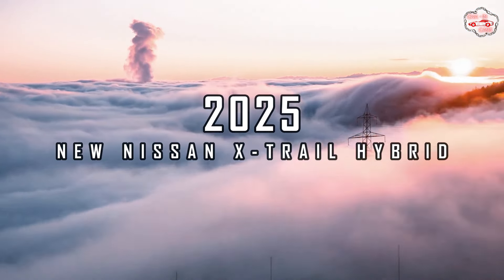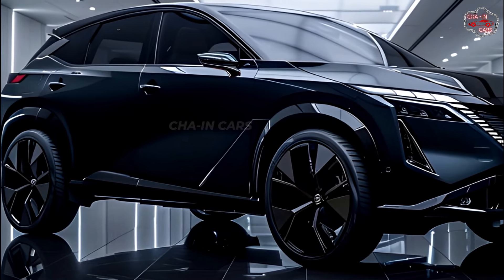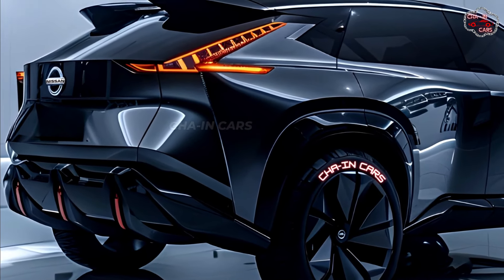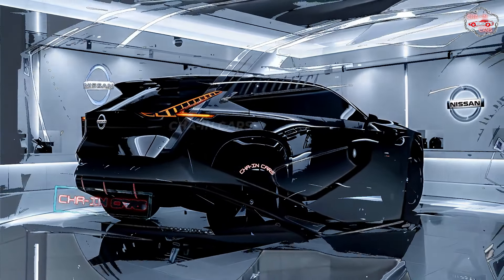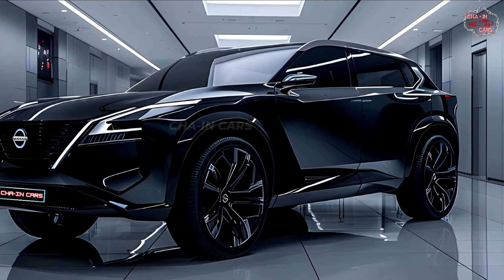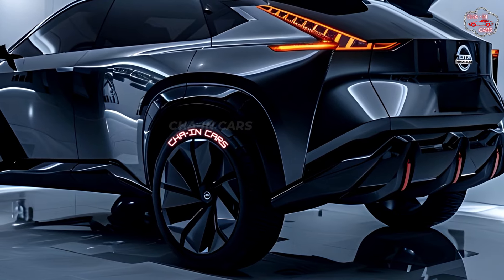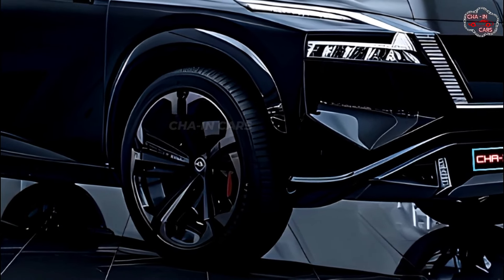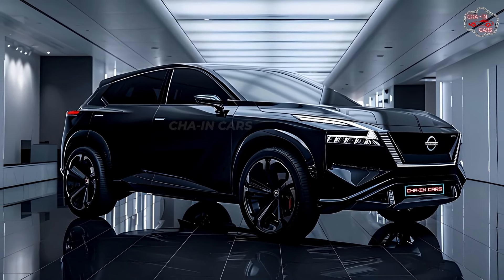Coming Soon: 2025 Nissan X-Trail Hybrid! Electrified Adventure Awaits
Eco-friendly explorers don't have to wait any longer. Nissan has finally taken the wraps off of the highly-anticipated 2025 X-Trail Hybrid, an SUV that will change the way we think about the balance between power and fuel economy.

Right away, the new X-Trail Hybrid gives off an air of raw sophistication. At the front, the V-motion grille is the star of the show. On either side, sharp LED headlights with boomerang-shaped daytime running lights shine through the night. The sculpted head with its strong character lines hints at the power underneath, and the upswept beltline with its chrome accents gives it a sporty feel. Nissan gives users of the X-Trail Hybrid a choice of wheels, from sporty 18-inch alloys to tough 19-inch off-road tires, so they can make their adventure machine unique. The X-Trail Hybrid is a powerful and stylish vehicle that looks great on city streets or off-road tracks.

Smart e-POWER technology is what makes the 2025 X-Trail Hybrid work. A strong electric motor and a fuel-efficient gasoline engine work together in this new technology. In this type of hybrid, the engine only works as a generator to charge the large battery that drives the electric motor. This means that there is quick torque and exhilarating acceleration, along with great gas mileage and lower emissions. Regenerative braking makes the car even more efficient by putting the energy it loses when it stops back into the battery. Not only does the e-POWER system offer great fuel economy, it also makes driving a real pleasure. With electric power delivery, the X-Trail Hybrid runs smoothly and almost silently, making it great for city streets and cutting down on noise pollution. The e-POWER system smoothly changes gears when excitement calls, giving you enough power to handle off-road terrains. Nissan also gave the X-Trail Hybrid a clever all-wheel-drive system with driving modes like Eco, Standard, and Off-Road that can be chosen. This gives you the courage to go exploring wherever the trail may lead you. The advanced e-POWER system constantly adjusts the power delivery for the best performance on any surface.

The official price of the 2025 X-Trail Hybrid has not been announced, but experts in the field think it will start around $30,000. This would put it competitive in the small hybrid SUV market. Nissan has said that the X-Trail Hybrid will be available in stores sometime in late 2024.